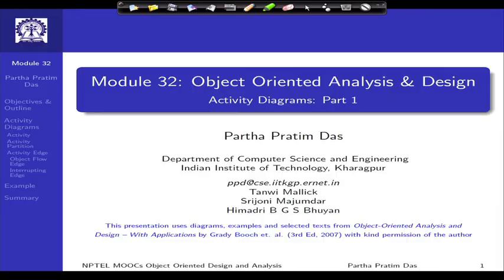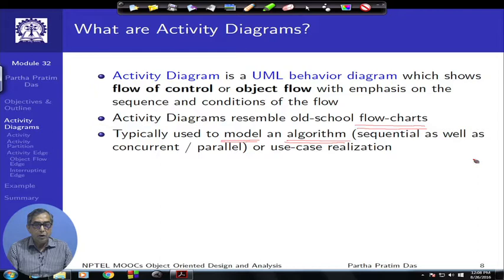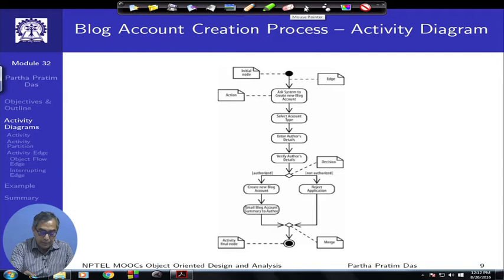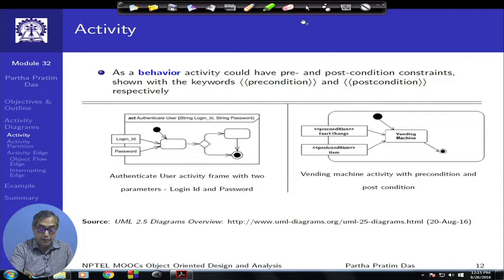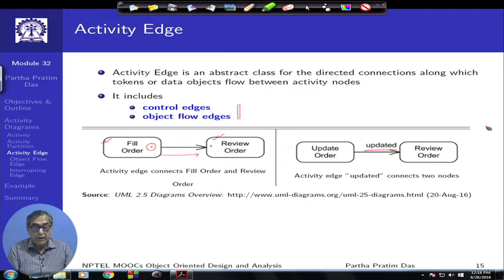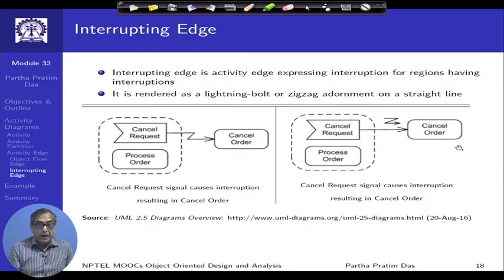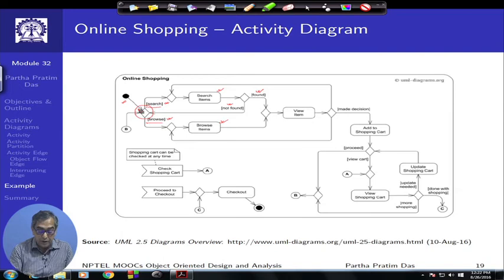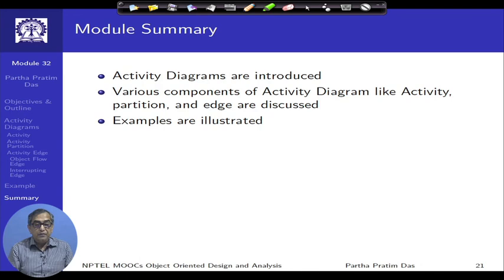mod32lec44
To access the translated content:
1. The translated content of this course is available in regional languages.
 2. Regional language subtitles available for this course
 To watch the subtitles in regional languages:
 1. Click on the lecture under Course Details.
 2. Play the video.
 3. Now click on the Settings icon and a list of features will display
 4. From that select the option Subtitles/CC.
 5. Now select the Language from the available languages to read the subtitle in the regional language.